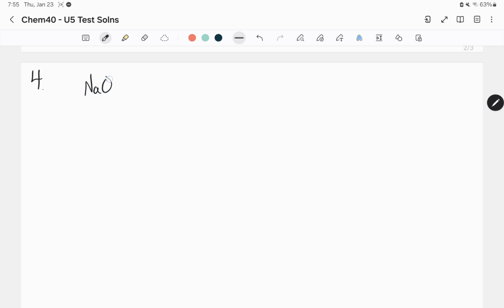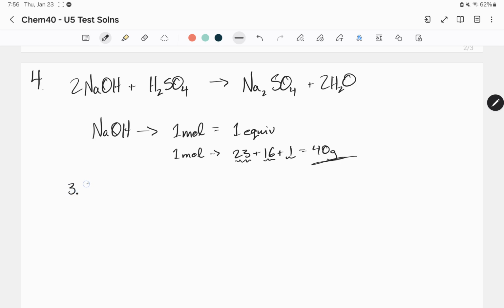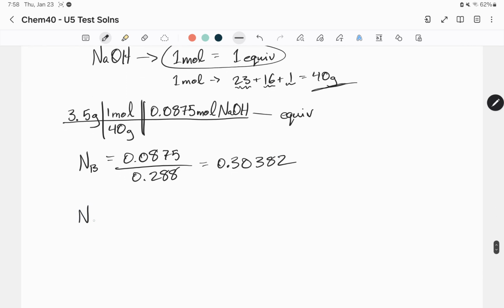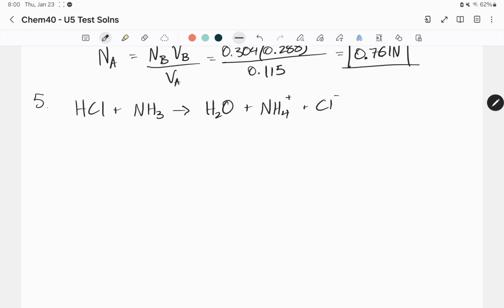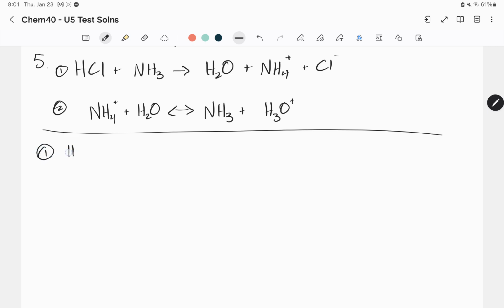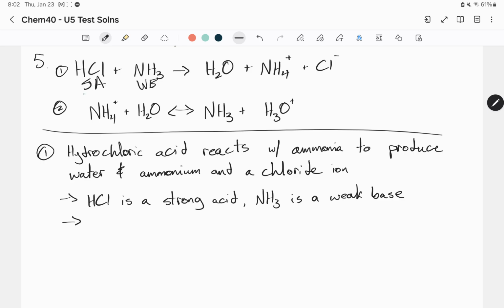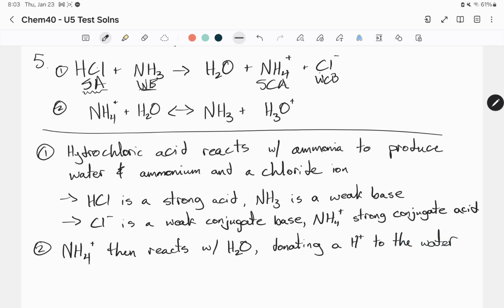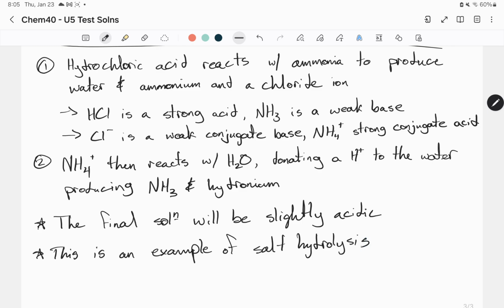40S Chemistry - Unit 5 Test Solutions 3